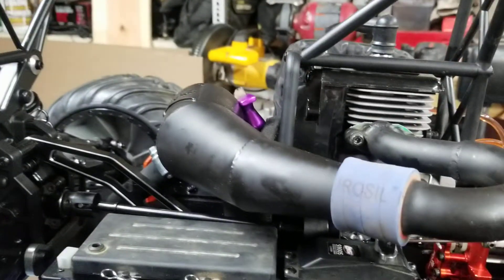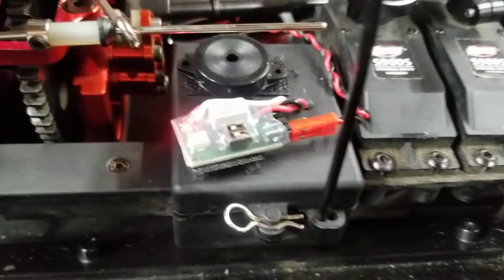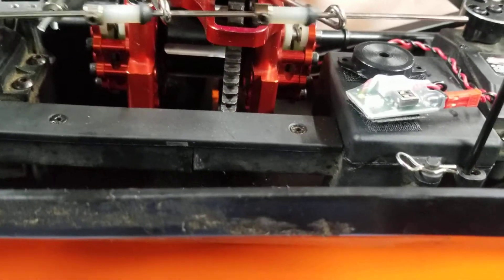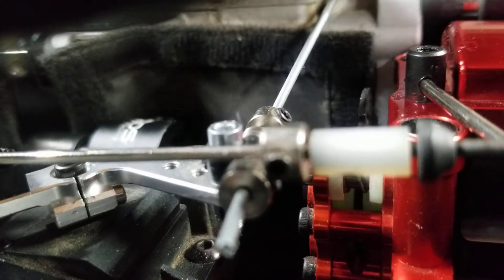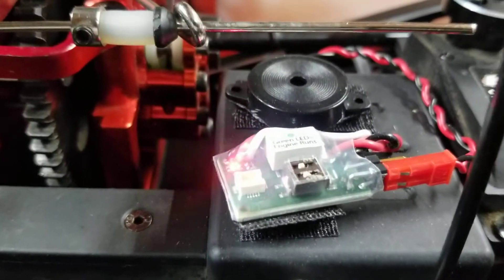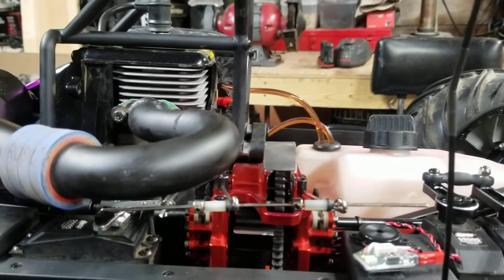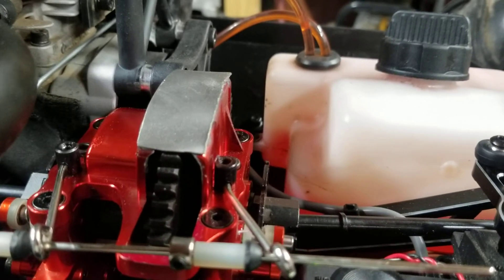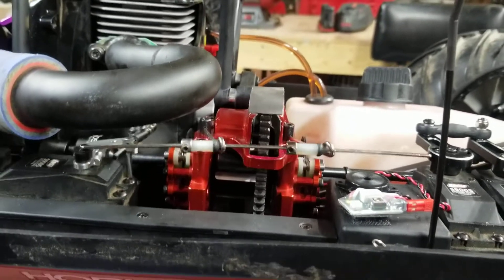LONG DAY WORKING ON THE LOSI MXTL PART TWO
Going to be testing the failsafe more before I go and run this mtxl.